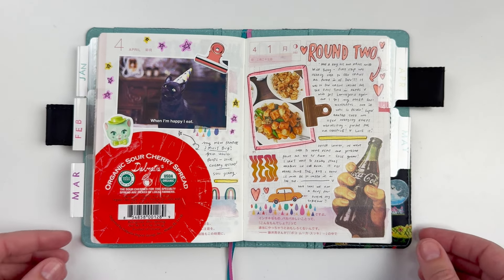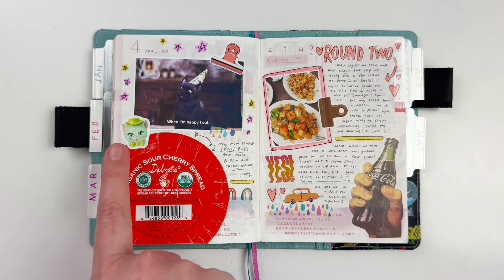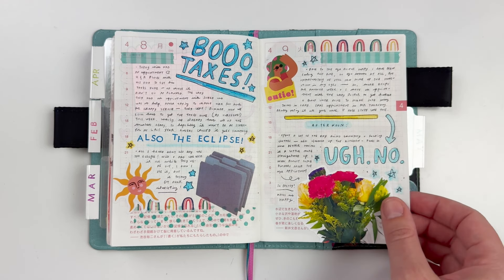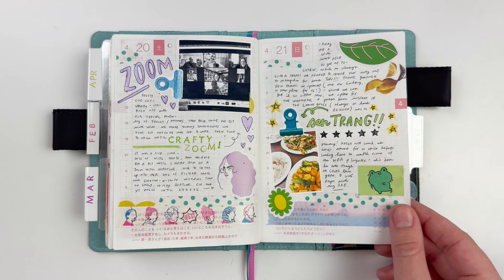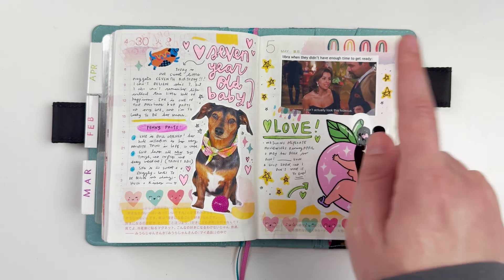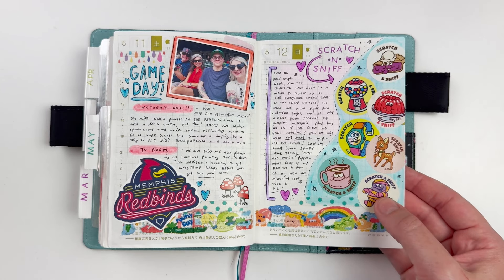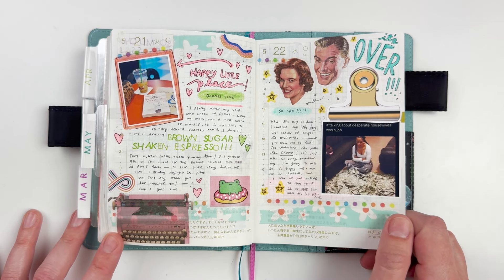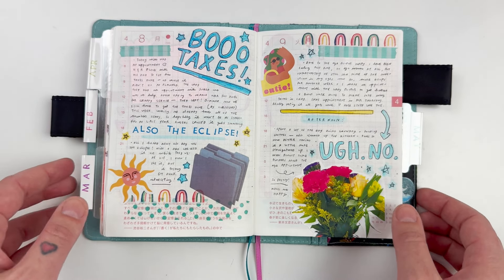Hobonichi Flip Through- April + May 2024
Hi friends!  Today I'm sharing a flip through of my April and May pages in my Hobonichi for 2024!

Hobonichi goodies I used:

Hobonichi Journal

Hobonichi Cover

Mildliner markers

Sticker paper

Vellum Sticker books

Bando Sticker book

Paperclip Stickers